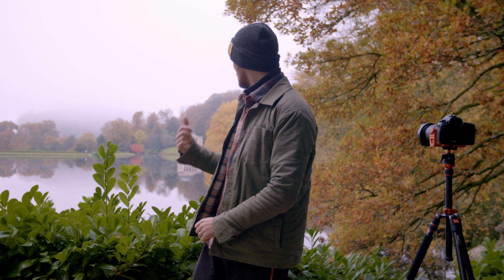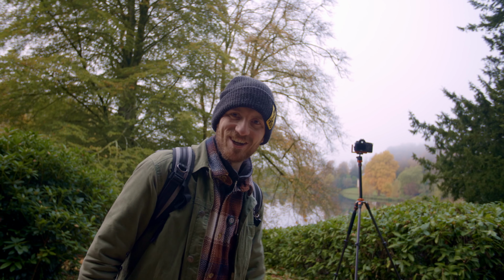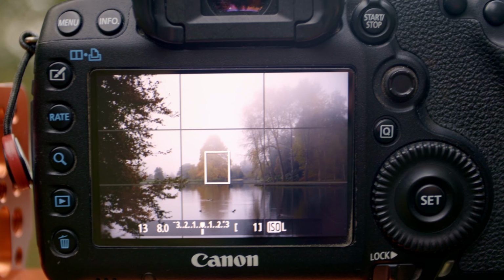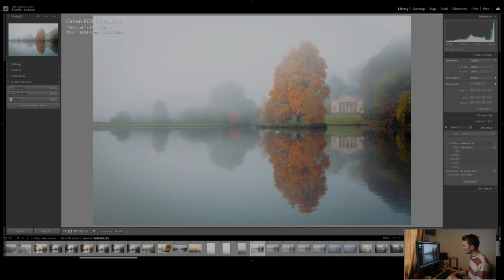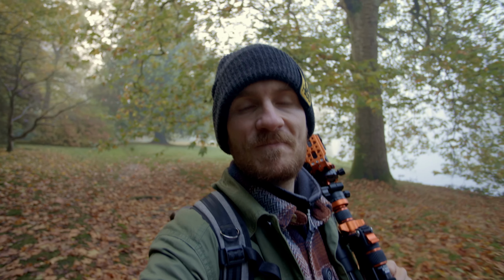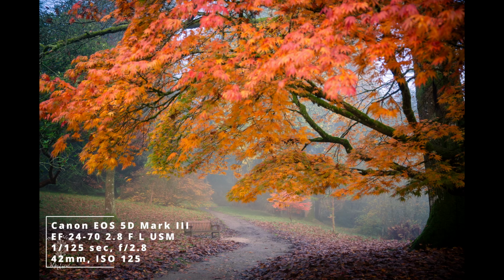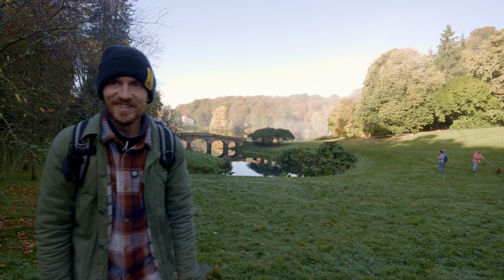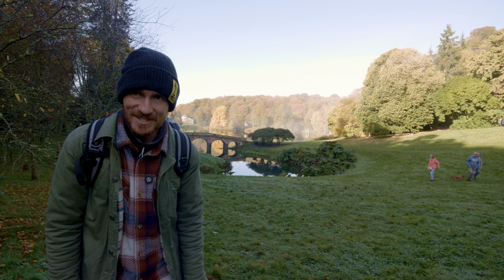The Most EPIC Autumn FOG at Stour Head - My Misty Reflection Photography Adventure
This was just the most incredible set of Autumn conditions at Stour Head. Join me for a fantastic morning of landscape photography with a foggy sunrise, in one of England's most beautiful gardens.

A special present from my amazing wife that we got to enter the gardens before they were open to the general public.

Took my Canon EOS 5D Mark III and the EF 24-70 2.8 Mark II for the job.

Filmed on the Canon EOS R7 with the EF 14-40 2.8.

Mic: Hollyland Lark M2 Wireless Lavalier Microphone